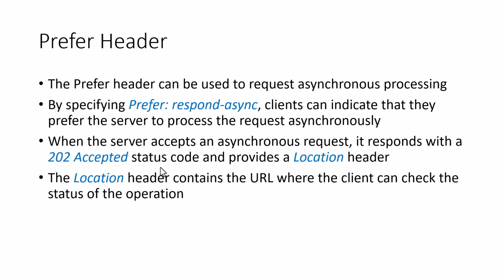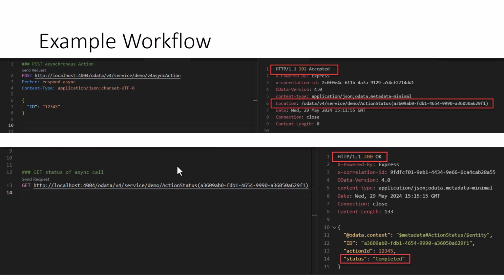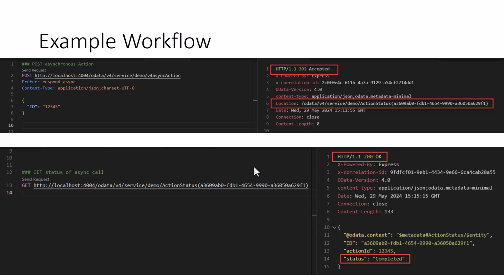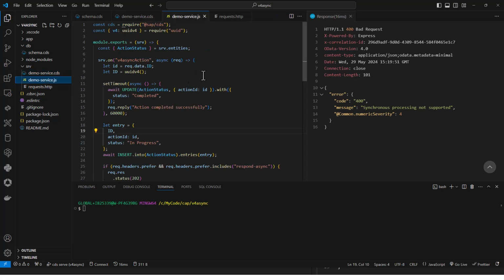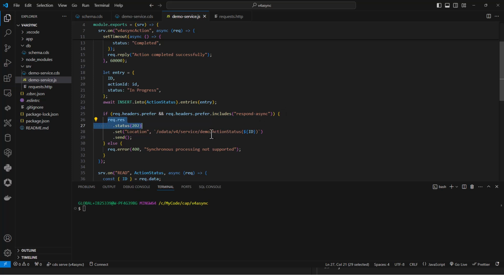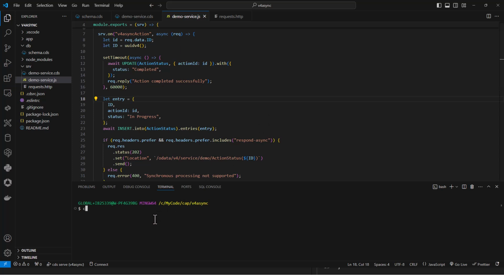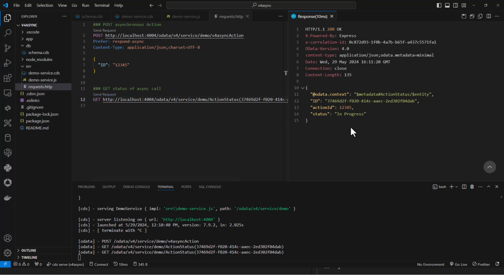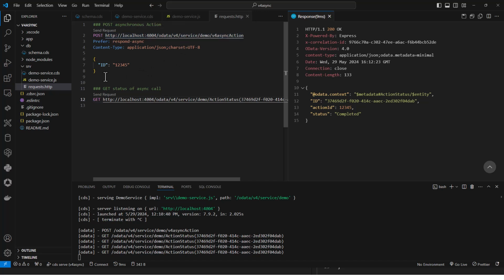SAP CAP Model - Part 6: Asynchronous operations in OData V4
The video series will cover the intermediate and advanced concepts of SAP Cloud Application Programming Model.  If you are new to SAP Cloud Application Programming Model, please check out my previous videos or other online resources.

In this video, we will look at the following topics.
1.  How to implement asynchronous operations in OData V4 using SAP CAP